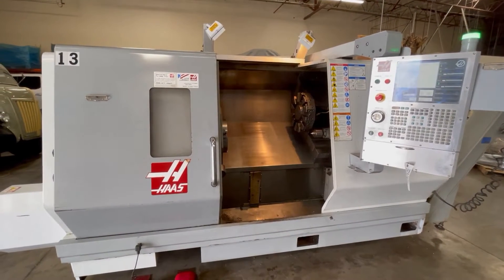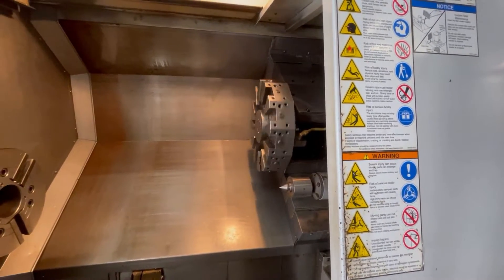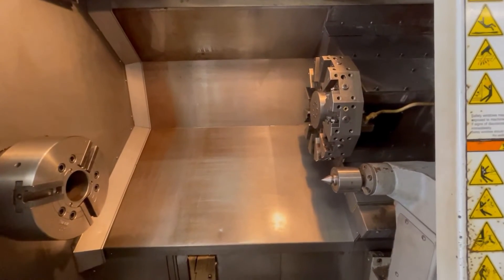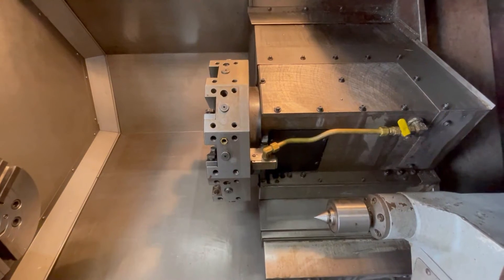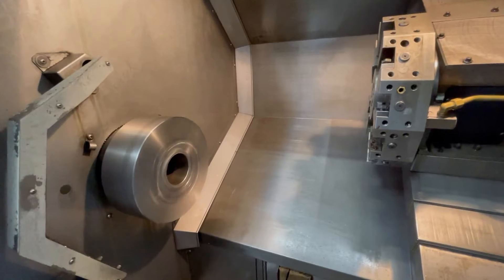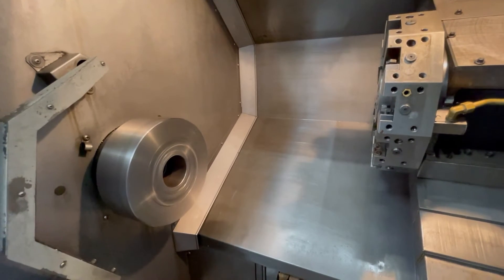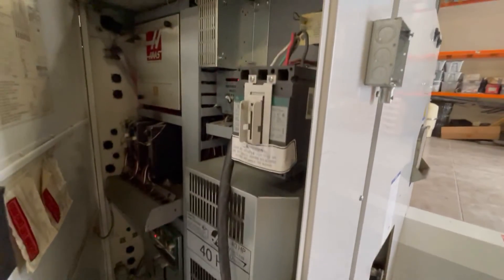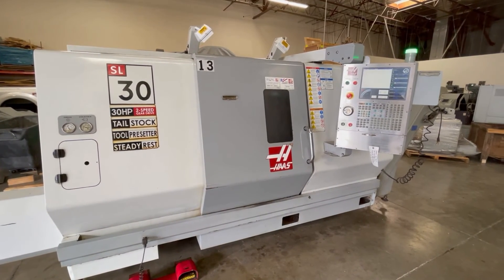Haas SL 30T CNC Turning Center - MC# 602249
It is the buyer’s responsibility to confirm all details and we encourage an inspection of the machine(s) and accessories prior to purchase.

Equipped With:
Haas CNC Control
Tailstock
Tool Presetter
Chip Conveyor

General Specifications:
Swing: 30"
Machining Length: 32"
Chuck Size: 10"
Bar Capacity: 3"
Power: 30 HP
Spindle Speed: 3,400 RPM
Turning Diameter: 17"

Machine Dimensions: 161" X 77" X 74"